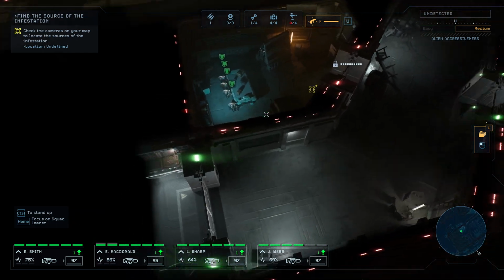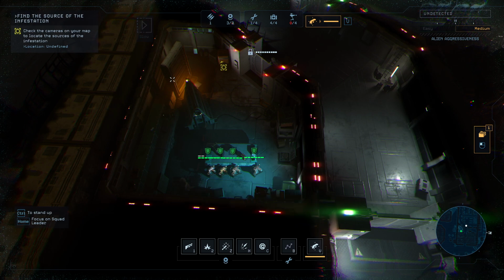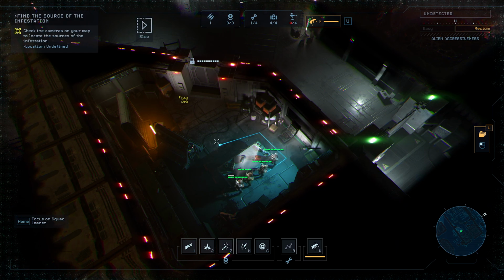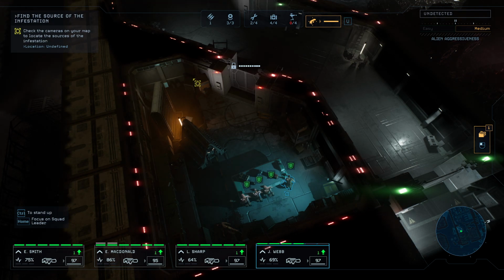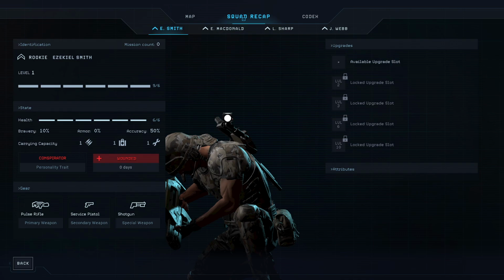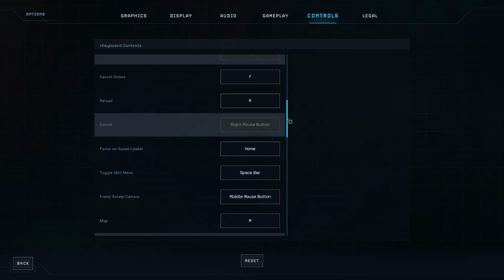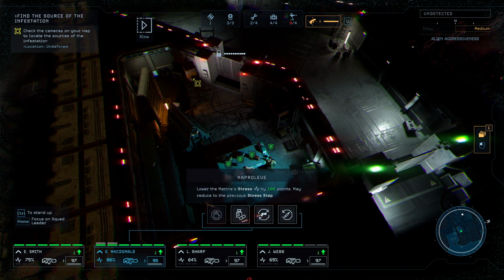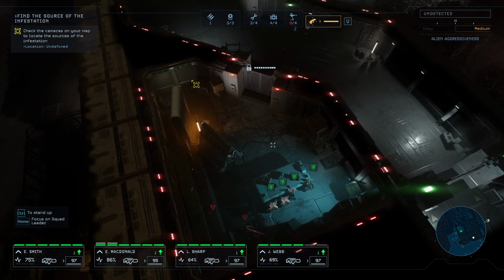Alien Dark Descent Basic Commands and Controls (Mouse and Keyboard)!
In this video we walk through the basic controls of Aliens Dark Decsent!